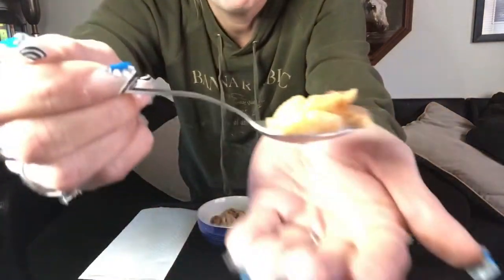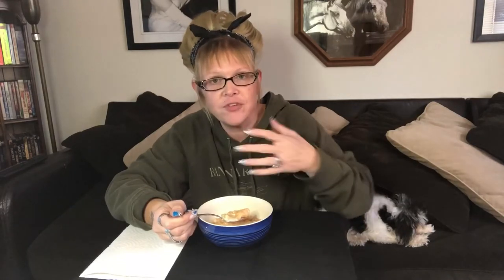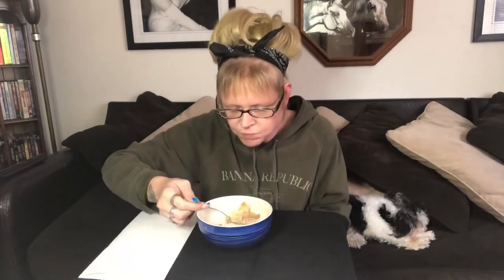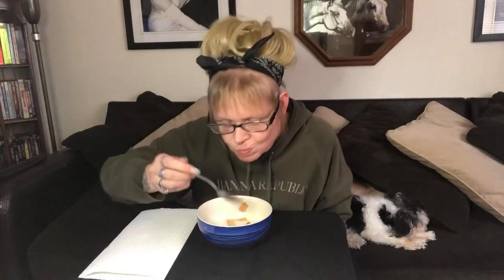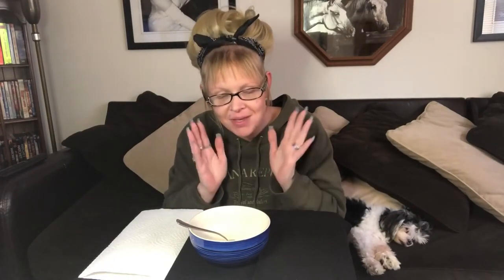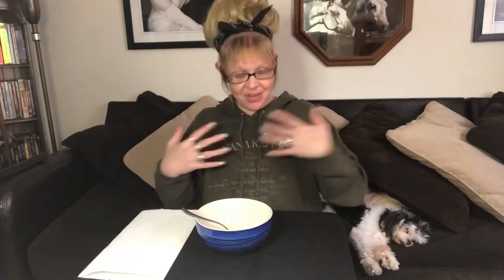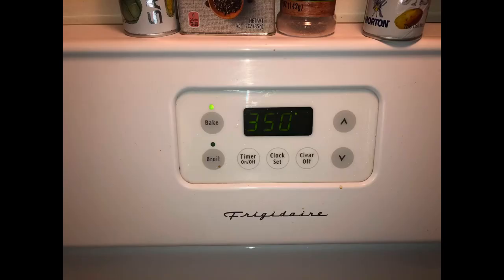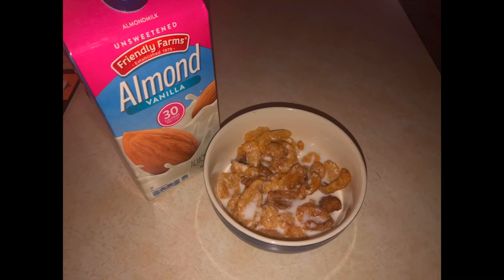Healthy Keto Eating Show....Cinnamon Toast Crunch!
Here’s a way to have Keto cereal and it was so close to Cinnamon Toast Crunch...Definitely try this out at only 3 net carbs a serving! Thanks

Ingredients
2 servings of plain pork skins
1 cup of unsweetened vanilla almond milk
2 tbsp of Irish cream real butter
3 packs of stevia
1/4 tsp of cinnamon

This was 2 servings at 3 net carbs a serving
Preheat oven at 350 then take 2 servings of plain pork skins and place on a Ungreased cookie sheet and break them pieces so this bite size then bake at 350 for 8 mins well that’s baking go ahead and melt your real butter in the microwave and then when the pork skins are done pull them out put them into a container that you can cover them pour the butter over it cover shake up then mix your fourth teaspoon of cinnamon and your three packs of Stevia after it’s mixed slowly start added it over your pork skins taking turns in between shaking and adding more of the seasoning shaking then more seasoning until Your mixture is all done then take the cover off let it cool and soak up the butter and seasoning for about two hours then go ahead and add a serving into a bowl and add one cup of unsweetened vanilla almond milk and enjoy. One serving is 3 net carbs!